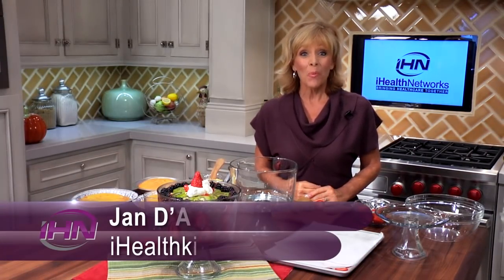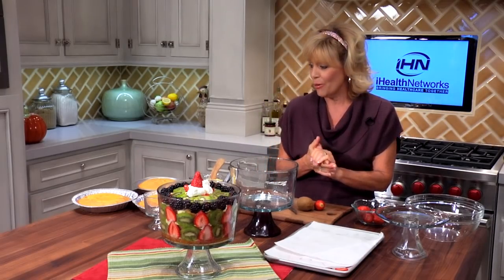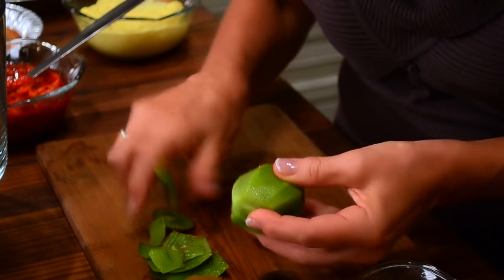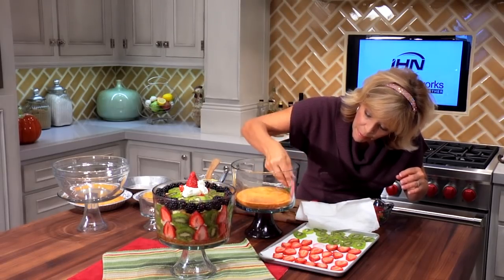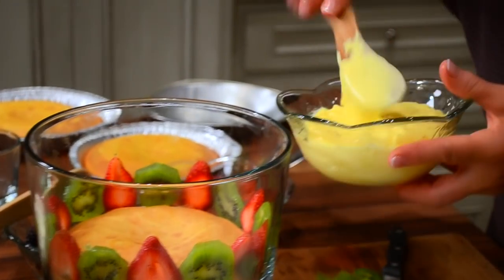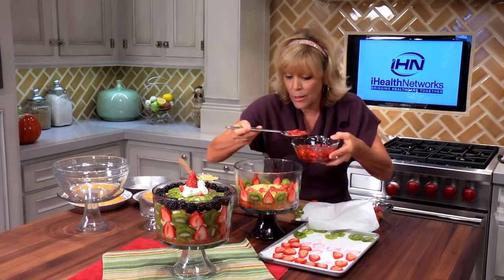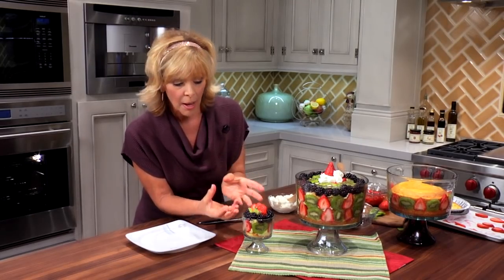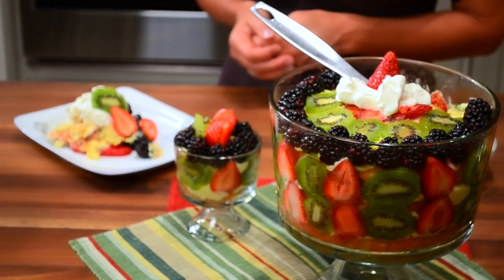English Trifle Dessert